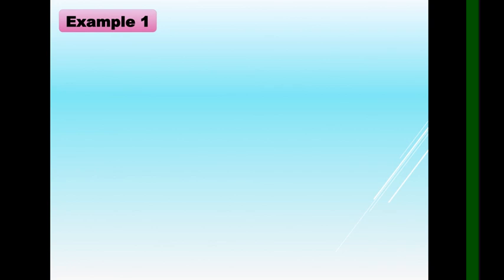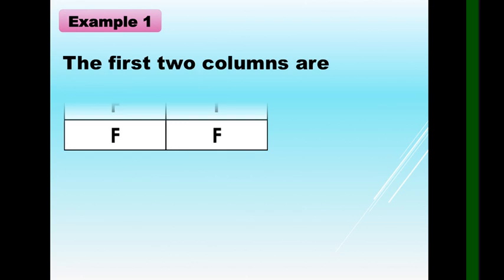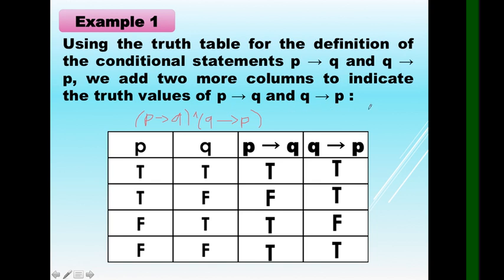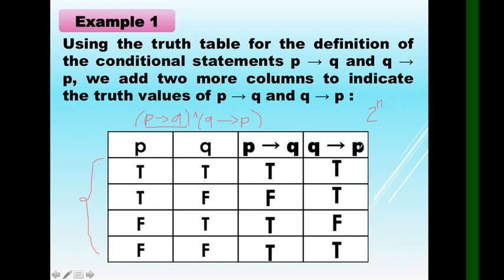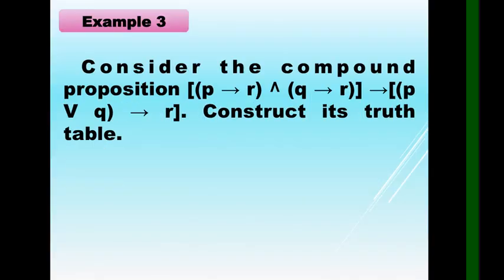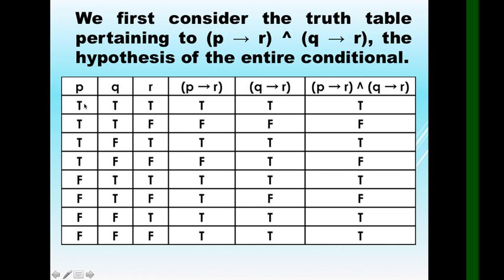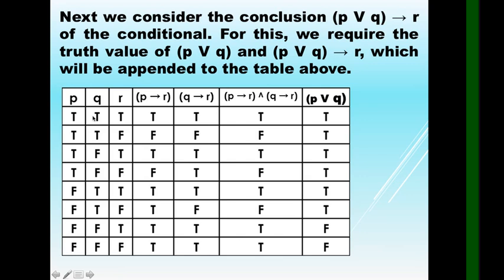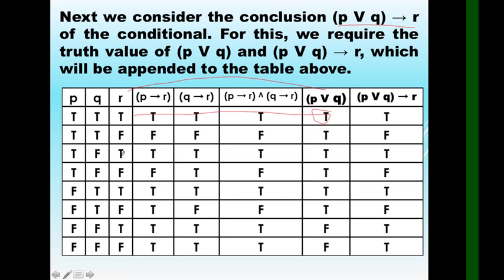GEN MATH | LOGIC | CONSTRUCTING TRUTH TABLES